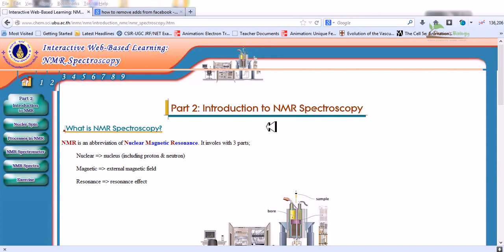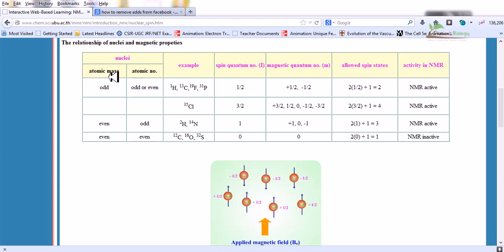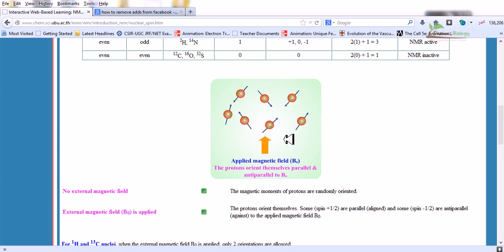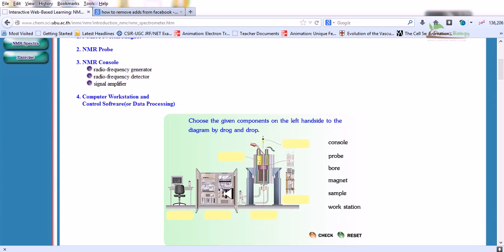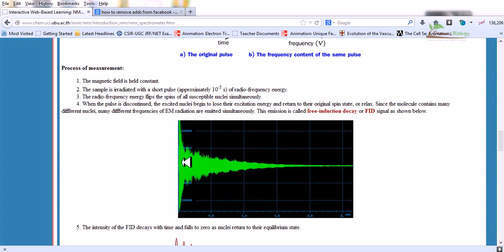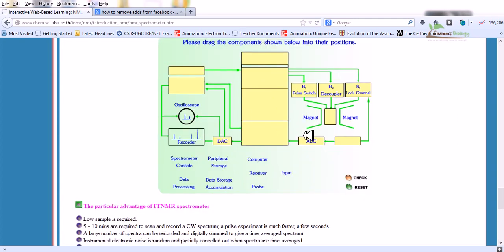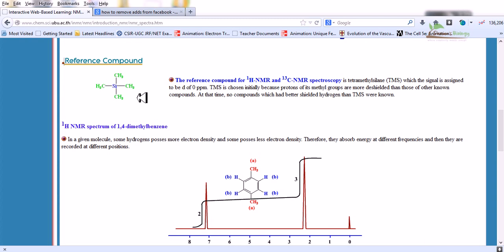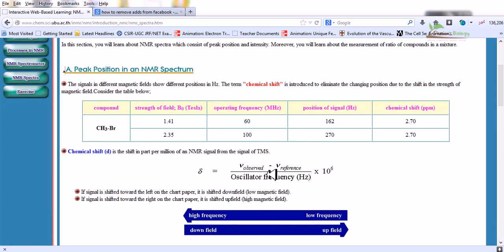NMR (nuclear magnetic resonance) spectroscopy part 2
Nuclear magnetic resonance spectroscopy, most commonly known as NMR spectroscopy, is a research technique that exploits the magnetic properties of certain atomic nuclei. It determines the physical and chemical properties of atoms or the molecules in which they are contained. It relies on the phenomenon of nuclear magnetic resonance and can provide detailed information about the structure, dynamics, reaction state, and chemical environment of molecules.

Most frequently, NMR spectroscopy is used by chemists and biochemists to investigate the properties of organic molecules, although it is applicable to any kind of sample that contains nuclei possessing spin. Suitable samples range from small compounds analyzed with 1-dimensional proton or carbon-13 NMR spectroscopy to large proteins or nucleic acids using 3 or 4-dimensional techniques. The impact of NMR spectroscopy on the sciences has been substantial because of the range of information and the diversity of samples, including solutions and solids. Source of the article published in description is Wikipedia. I am sharing their material. Copyright by original content developers of Wikipedia.